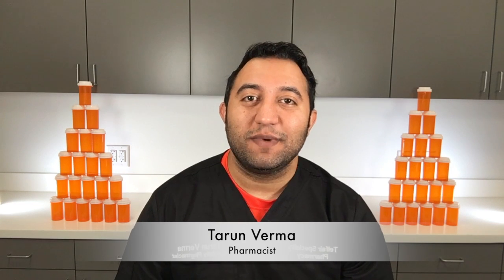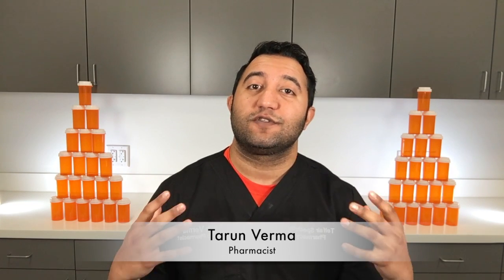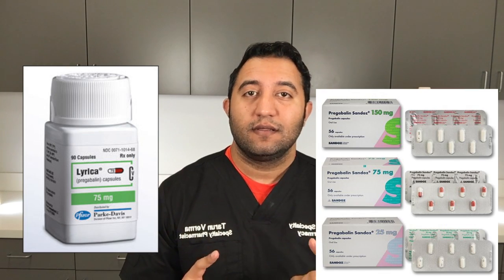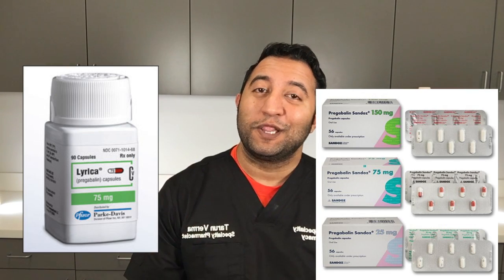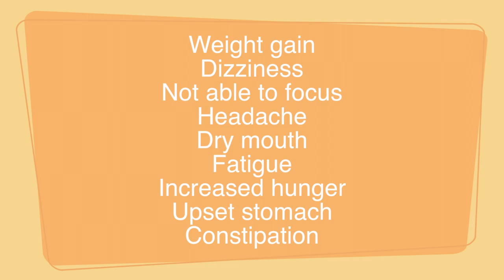Pregabalin (Lyrica) : Meds Made Easy (MME)